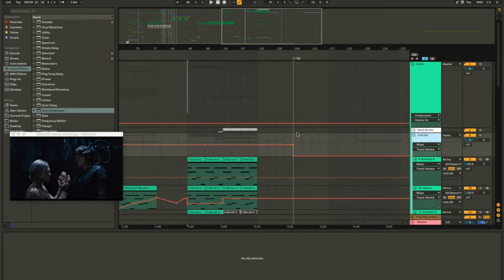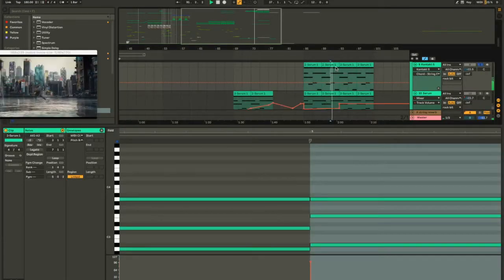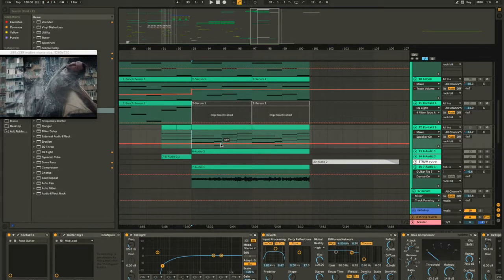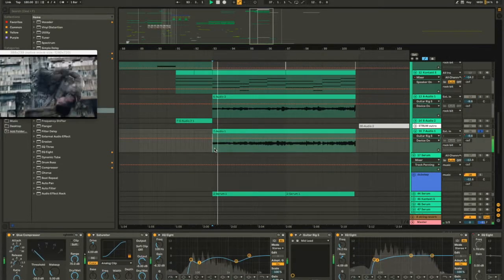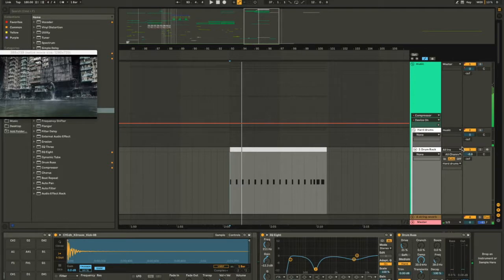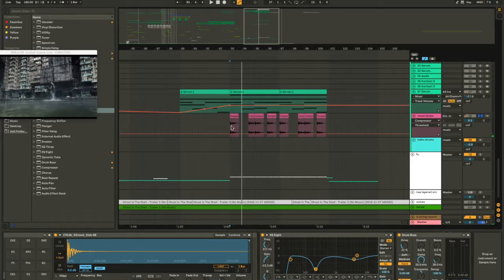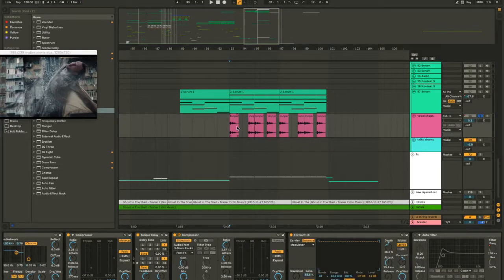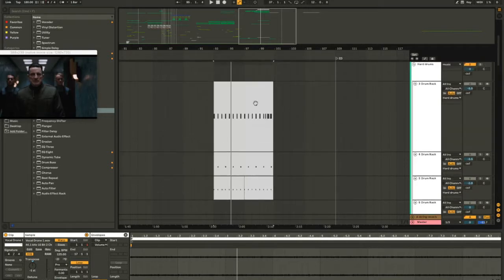final creschendo explained